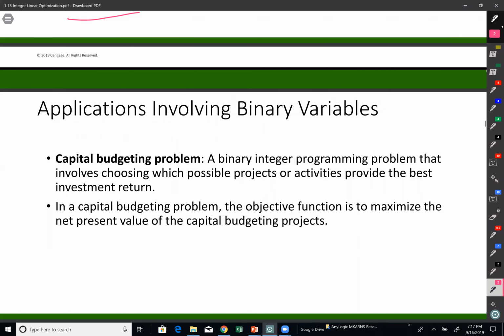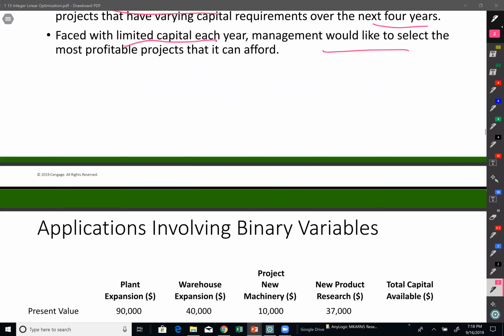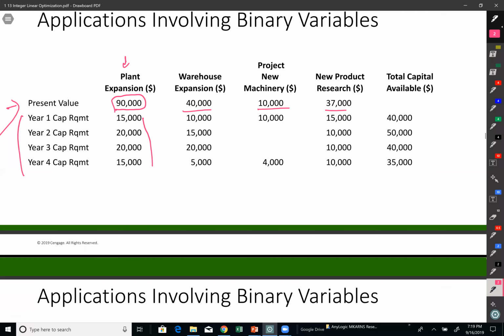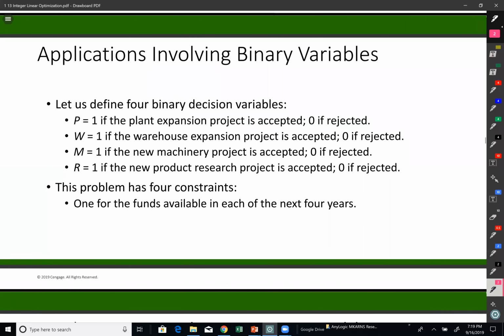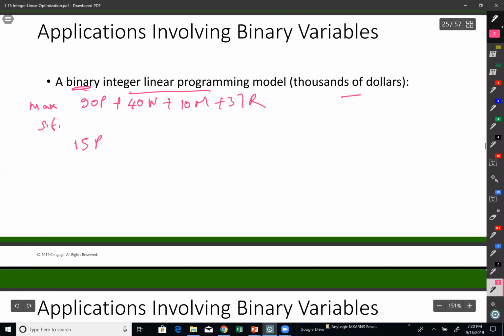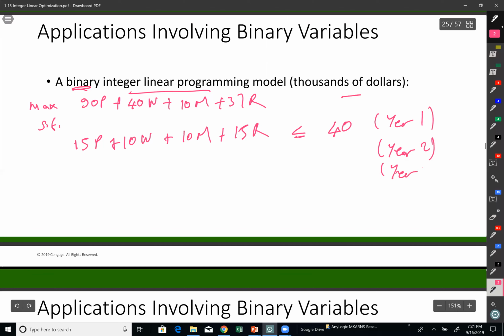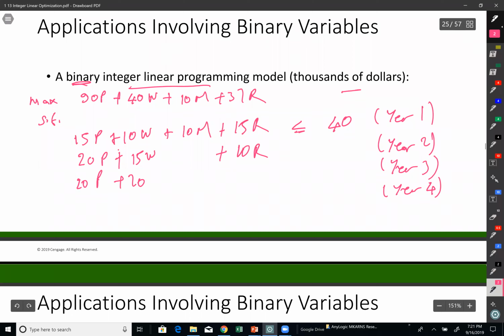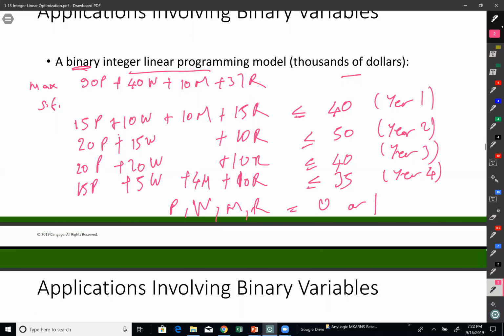2 13 3 ILP Ice Cold Capital Budgeting